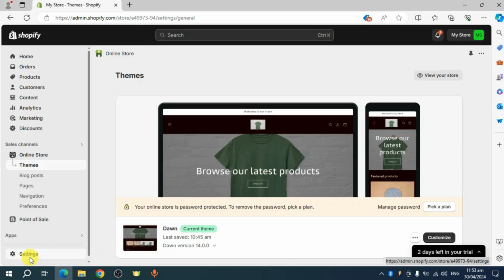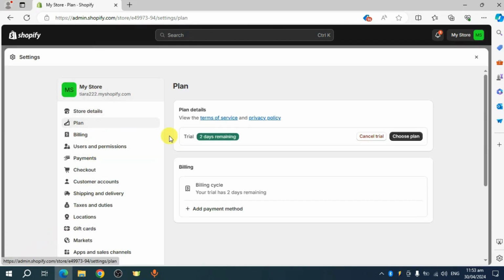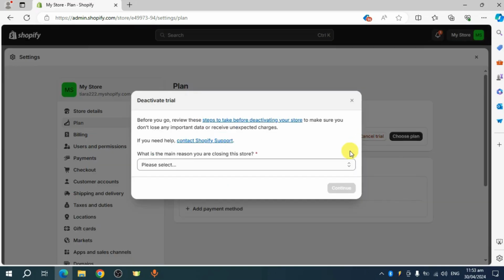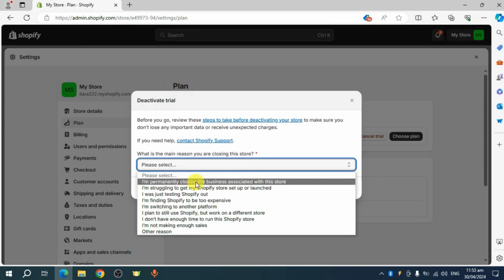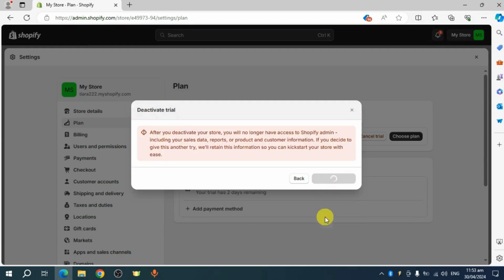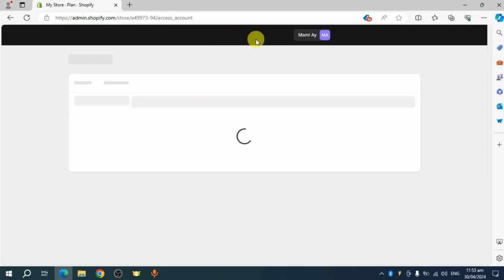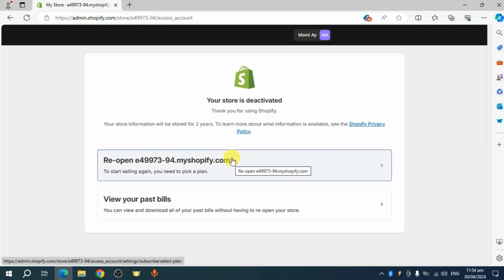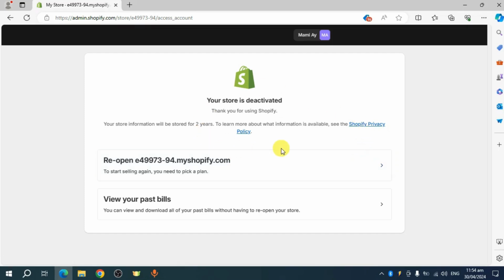How to Pause a Store in Shopify | Shopify Tutorial (2027)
In this video I show you how to pause Shopify store for maintenance. I show you everything that you need to learn about this software.

Chapters: